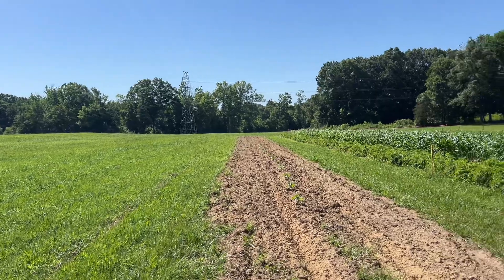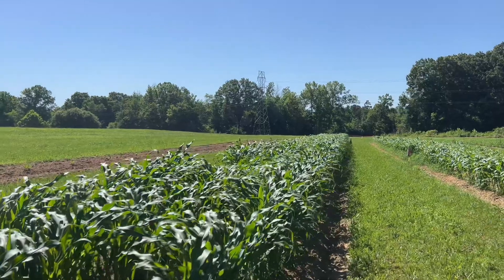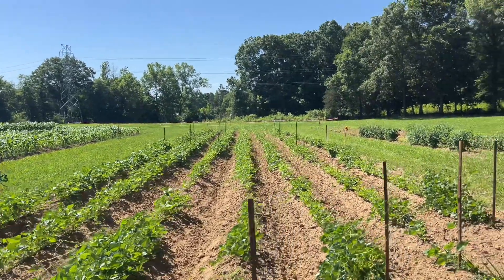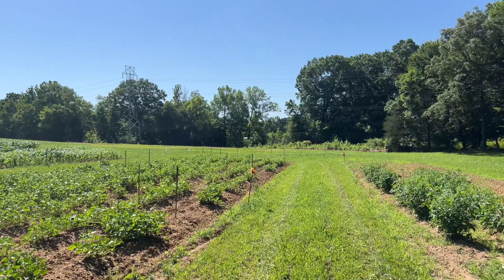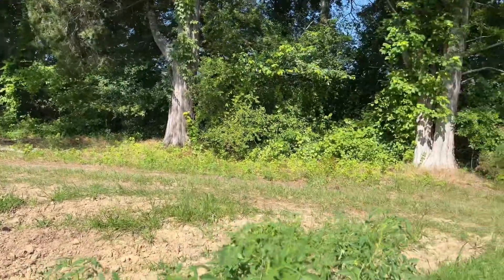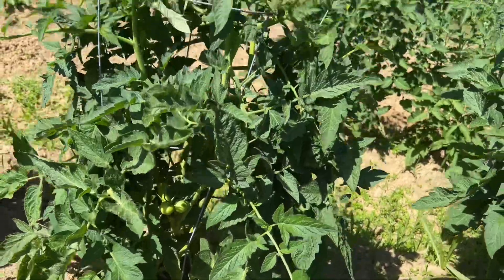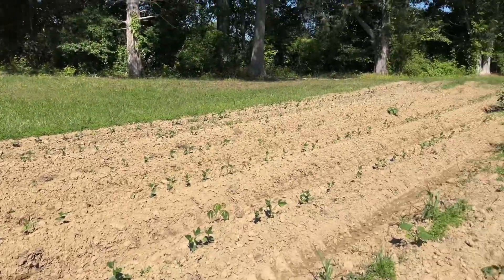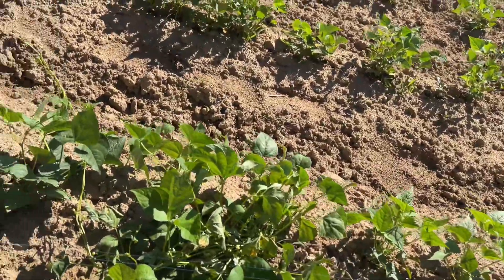“Meet me at the Garden Spot” 2024 Garden Spot Update & Farmall 140 Cultivating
Welcome back to Farmboy59 YouTube channel. This video is a update on the garden spot and a little bit of Farmall 140 cultivating the garden.
You will be seeing the cucumbers, golden queen corn, green beans, tomatoes, squash and purple hull peas.
The garden spot seems to be doing really good with the weather we’ve had over the past few months.

Thanks to all of the subscribers and the ones who have liked my videos.